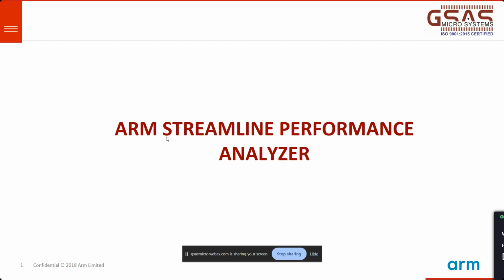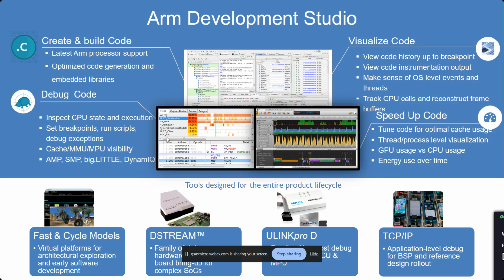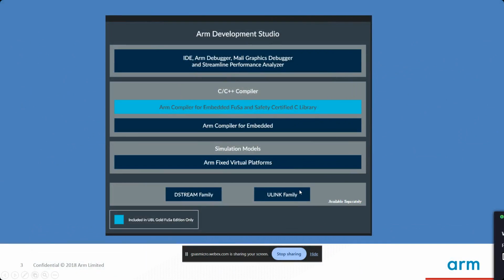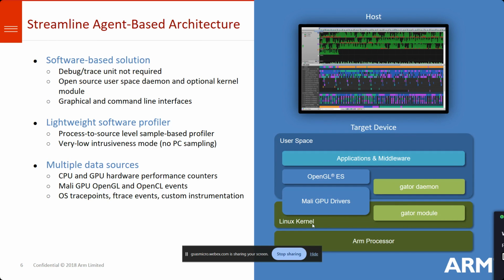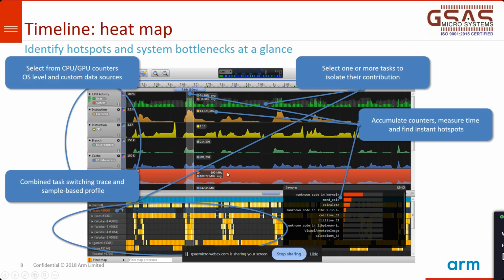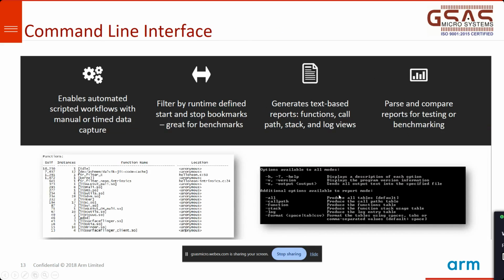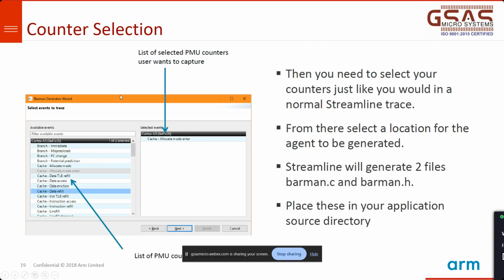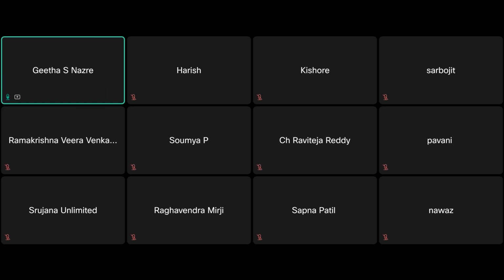ARM Webinar | Streamline Analyzer for troubleshooting the System Performance related issues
In this webinar, you will get to know more about :

Where is the performance bottleneck on the system?
Where does the CPU spend most of its time?